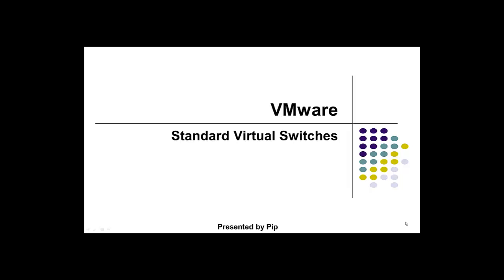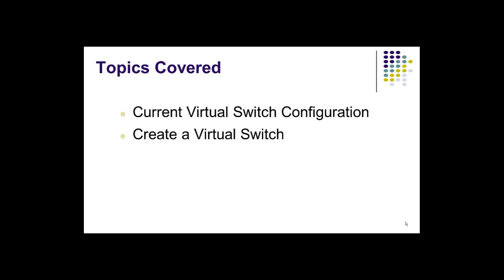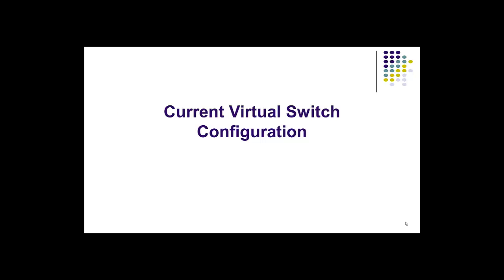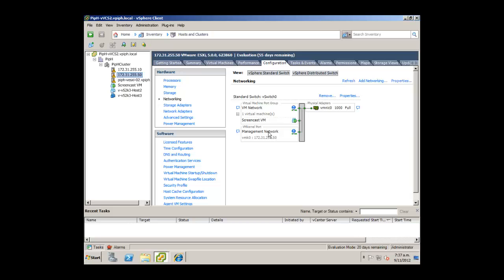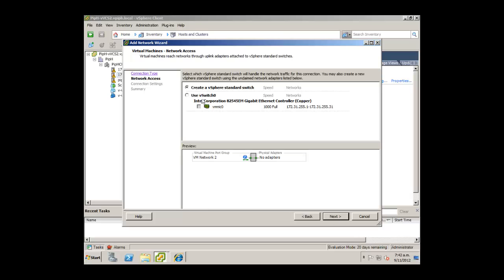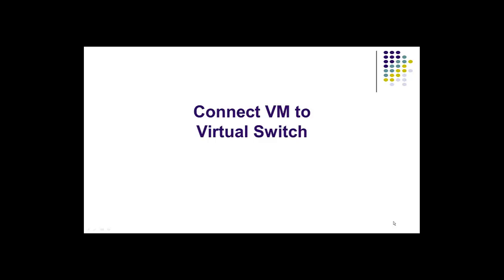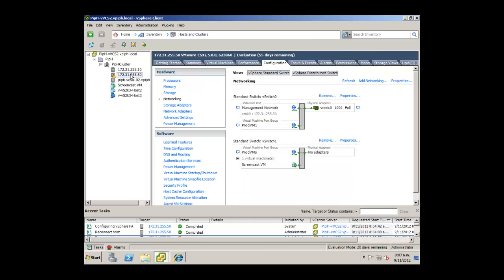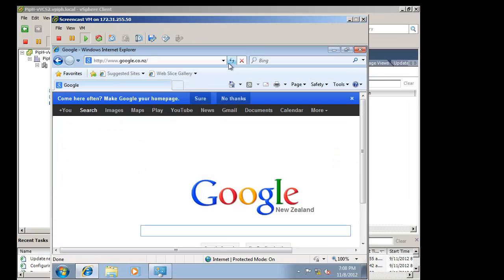VMware Viirtual Switch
How to add a virtual switch then connect a VM to it.